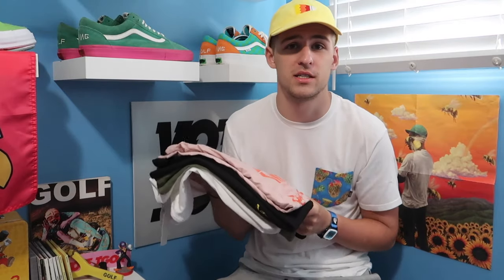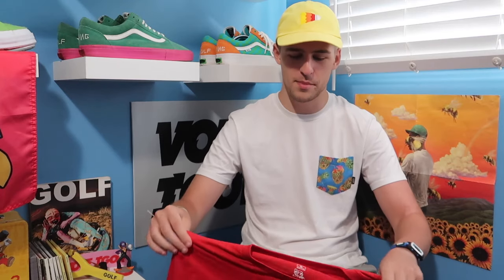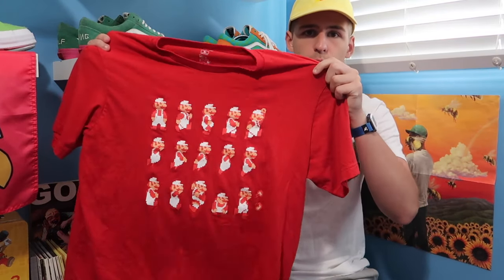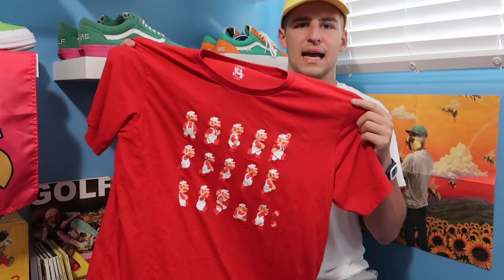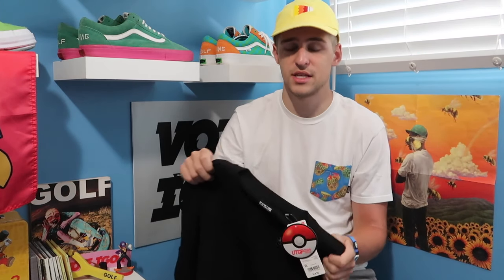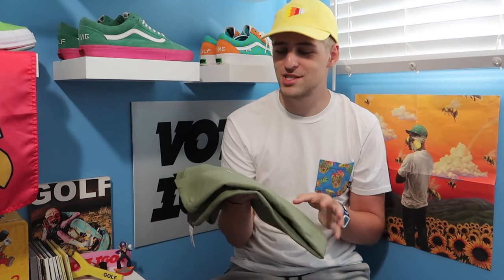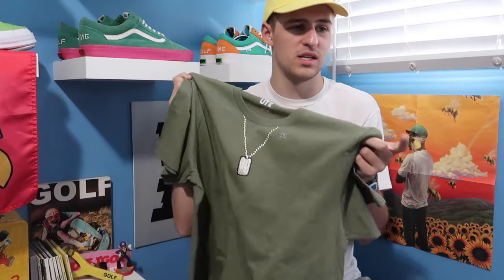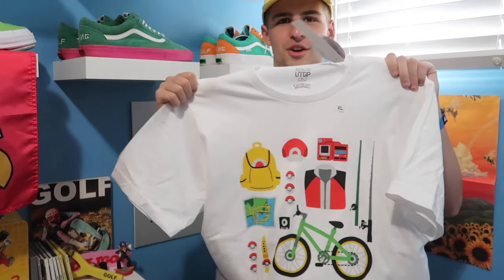5 Dope New T Shirt Pickups!